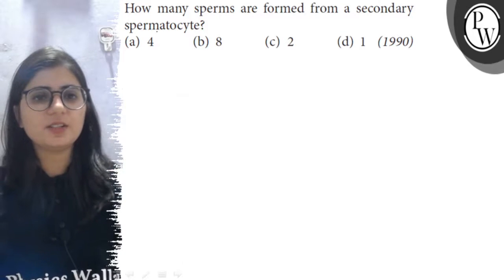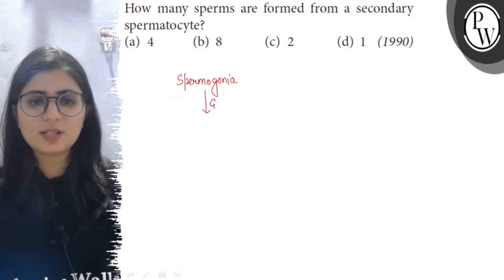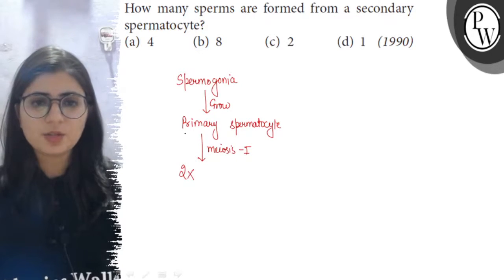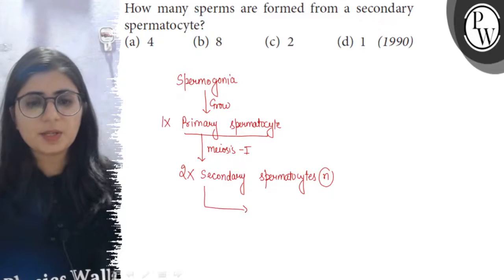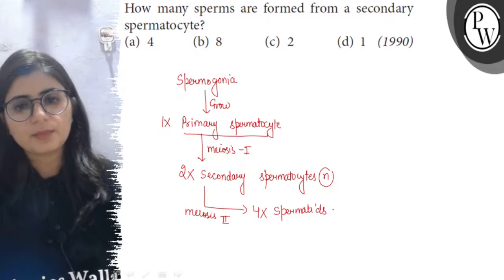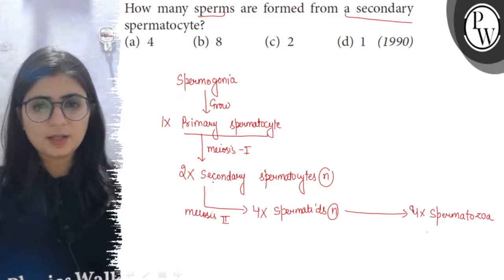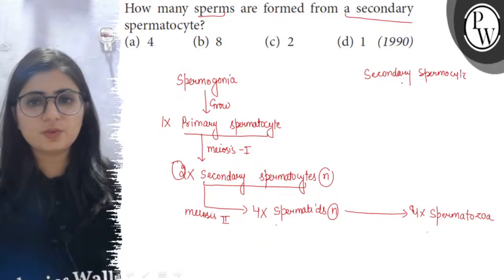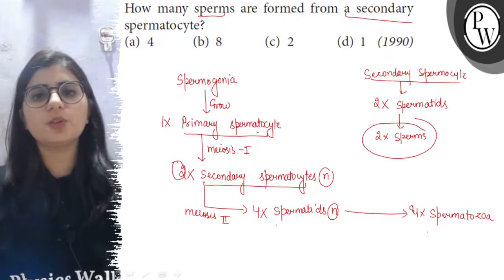How many sperms are formed from a secondary spermatocyte? (a) 4 (b) 8 (c) 2 (d) 1 (1990)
How many sperms are formed from a secondary spermatocyte?
(a) 4
(b) 8